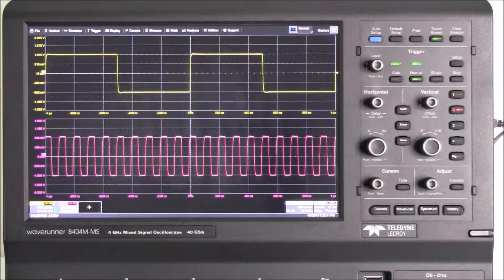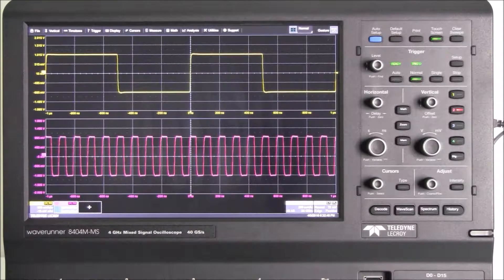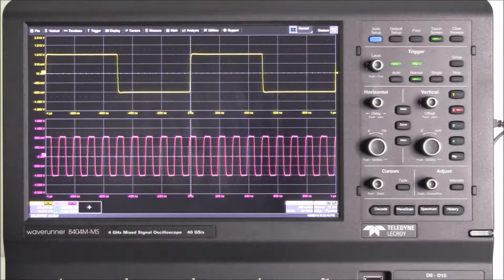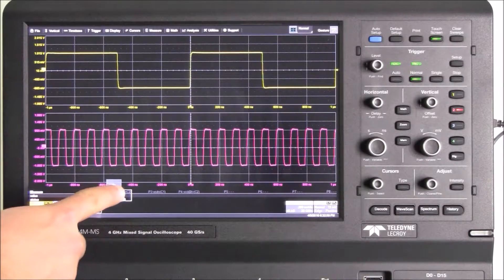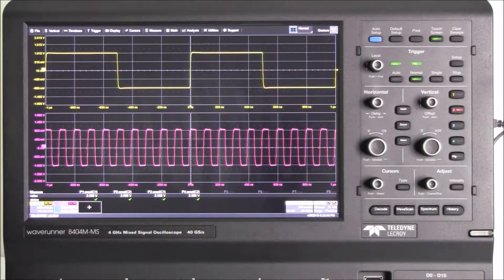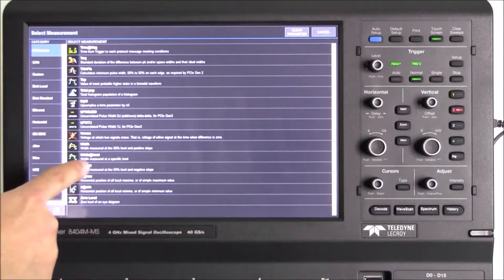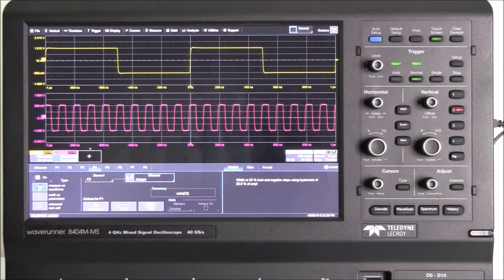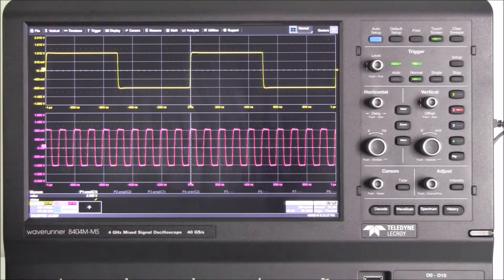Oscilloscope FAQ - Parameters | Teledyne LeCroy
How do I use MAUI OneTouch to quickly and easily set up parameter measurements?